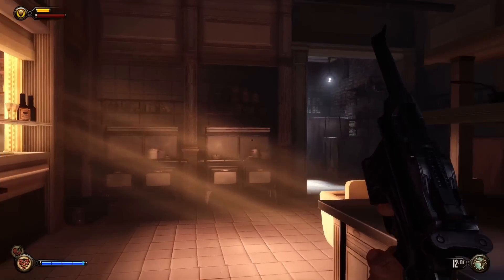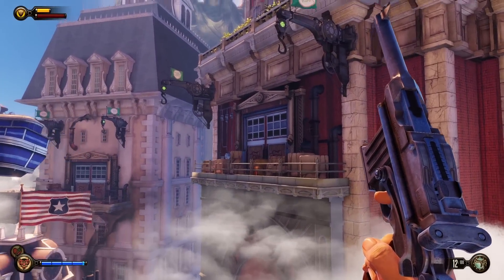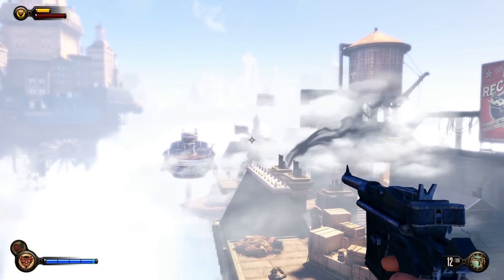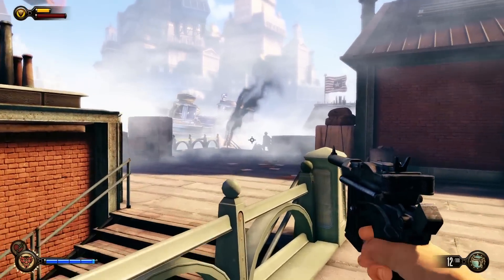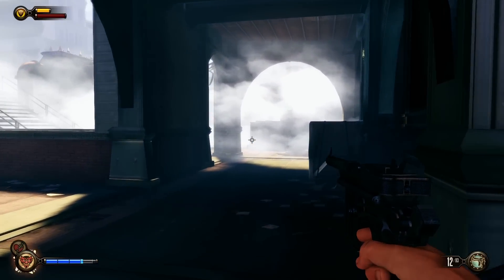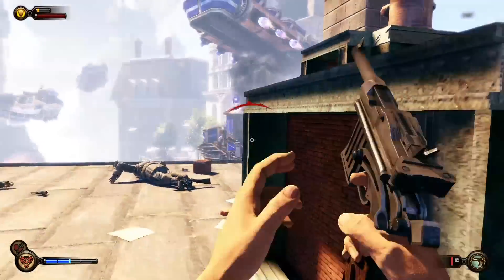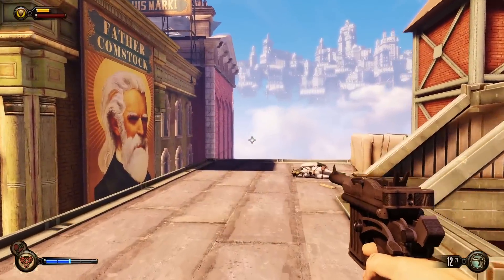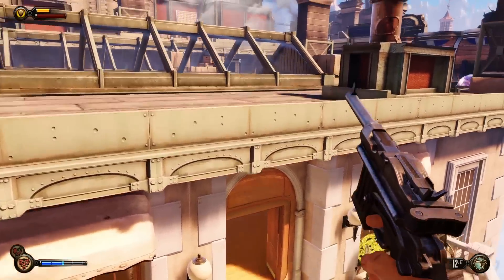Bioshock Infinite PC Benchmarking Procedure Explanation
You can use this as a guide for how to benchmark Bioshock Infinite. Test your own hardware and see how it compares to what we're using!